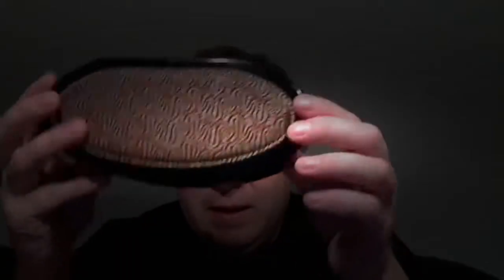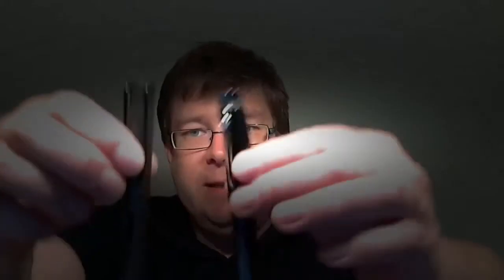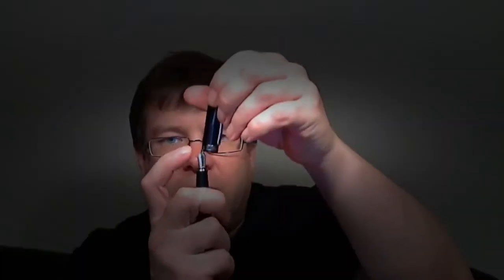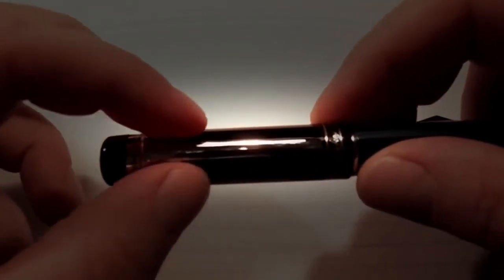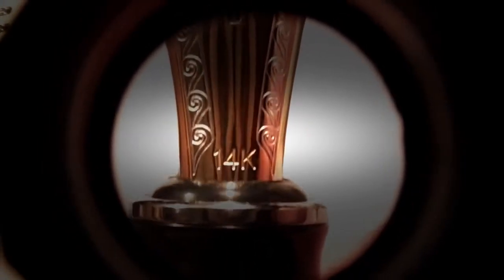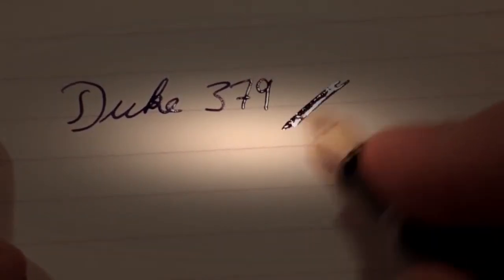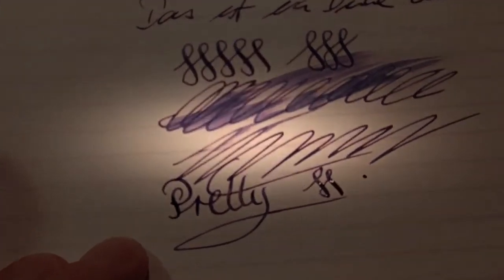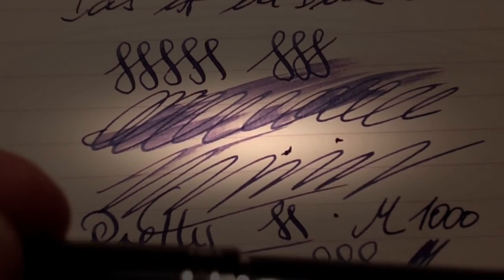Duke 379 Leader - Pengasm!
A review of the Duke 379 Leader fountain pen with a fantastic 14K gold nib.
I got a bit carried away at the end of the video, so I will write a more neutral review of this pen and post the link here. The pen has its flaws, of course, and you can see most (all?) of them in the video. But the nib really is fantastic! Is it really as good as an M1000 nib? Possibly not. But it's pretty damn close!

I will have to try the nib's flex again. I did not push the nib in the video! What you've seen is a... let's call it natural line variation.I don't know why I made this video but I was happy that I got new pen's.

A review of a fountain pen that didn't cheer me up when I needed it to: Duke APEC Minister Meeting D16.

A review of the Duke 379 Leader fountain pen with a fantastic 14K gold nib. I got a bit carried away at the end of the video, so I will write a more neutral review of ...

As a friend sent me this pen to make it a little wetter, I thought I might as well subject it to a review too. Unfortunately, the batteries of all my cameras were dead, ...

does an 8min 1280 vid REALLY take 210min to upload???!!! focus is bad, sorry. the feedback you hear during writing comes from the paper. weighs 24 grams ...